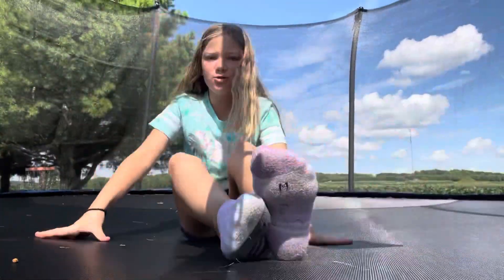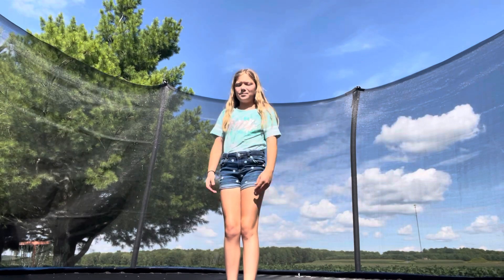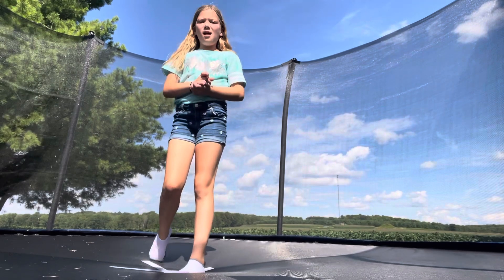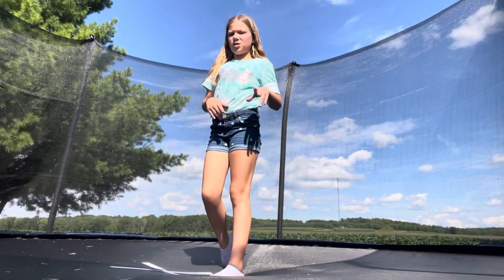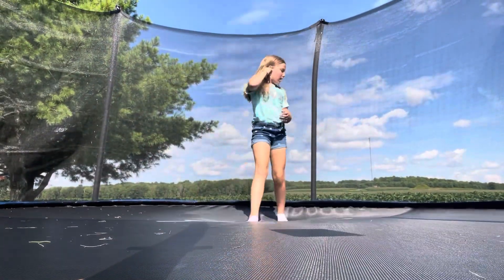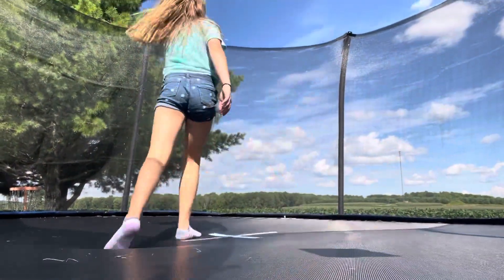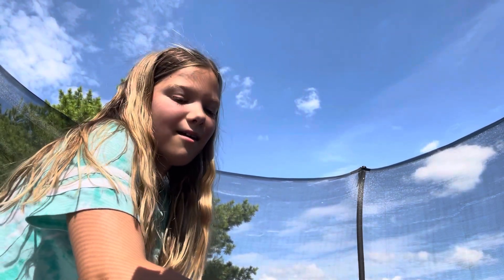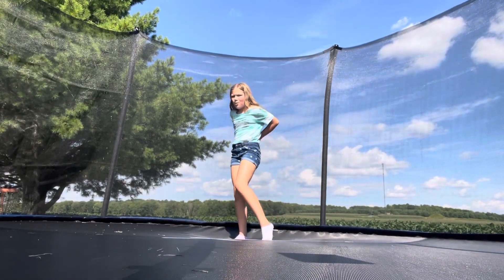How to do a bunch of cool tricks on your trampoline from easiest to hardest￼